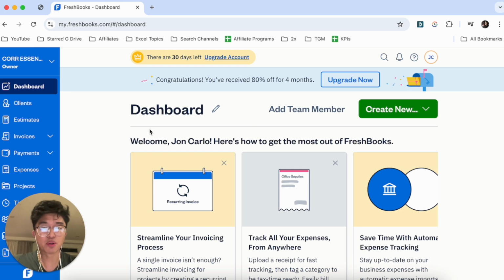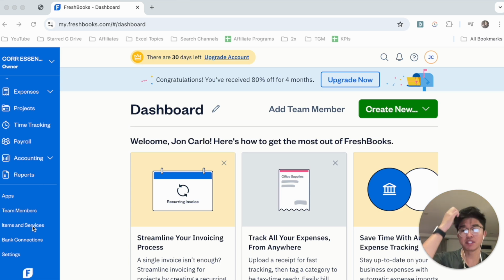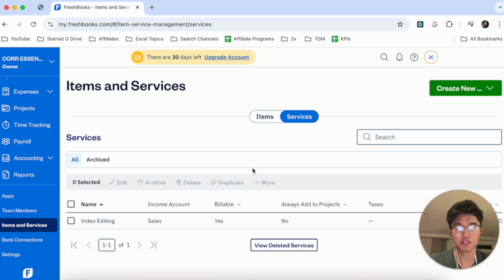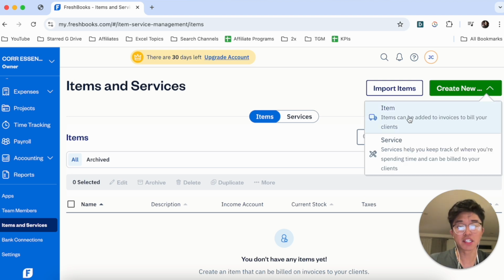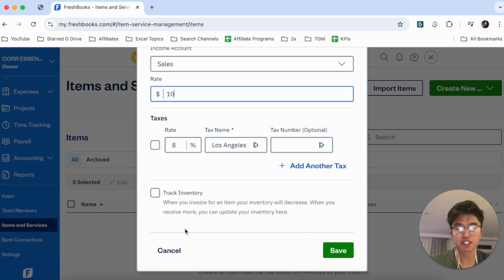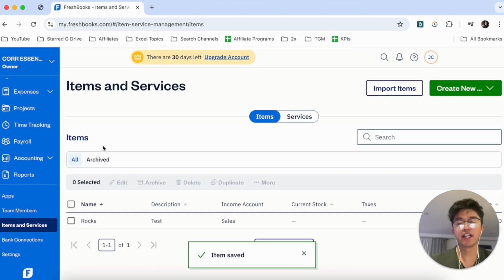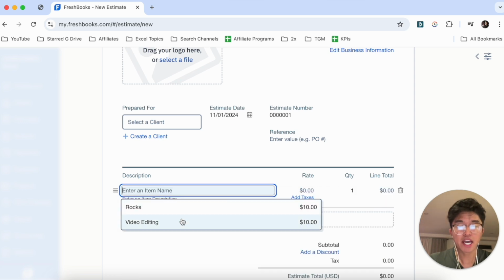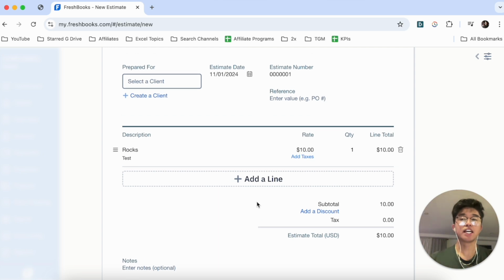How To Add A Product To Your FreshBooks Account: Simple & EASY Guide!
Need to add a product to your FreshBooks account? In this step-by-step tutorial, I’ll show you how to quickly and easily add products to streamline your invoicing and inventory management. Whether you sell physical goods or digital products, keeping your product list organized makes billing faster and more efficient. I’ll guide you through the exact steps to ensure everything is set up correctly. Watch until the end for tips on managing product details and pricing effectively.